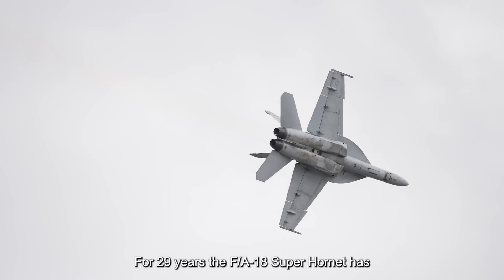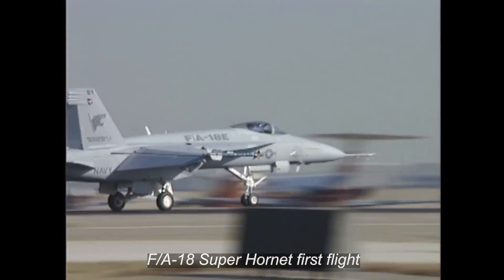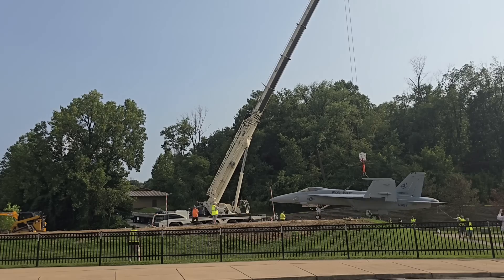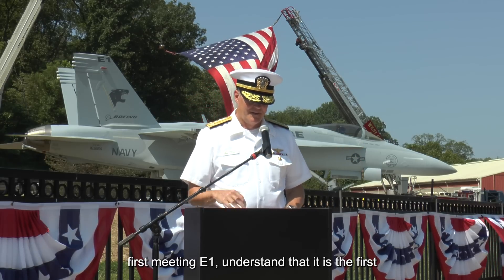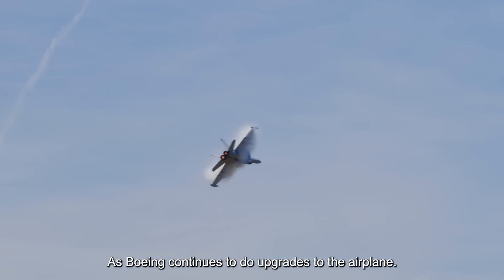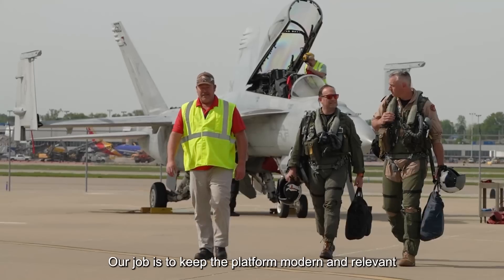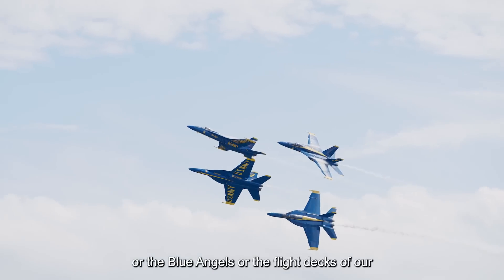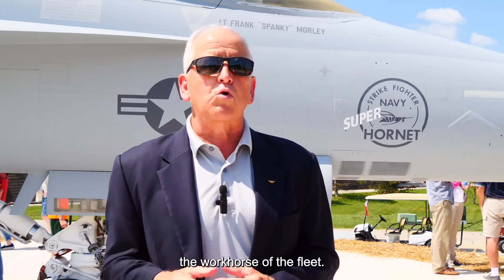First F/A-18 Super Hornet ever built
SUPER exciting to see the first F/A-18 Super Hornet ever built unveiled at The National Museum of Transportation in St. Louis, Missouri. This aircraft represents the first and only F/A-18 Super Hornet on display at any museum in the world. Thanks to the success of E1 and the hundreds of Super Hornets that followed it, the legacy of the F/A-18 is still being written.